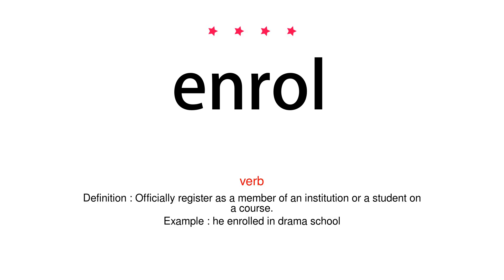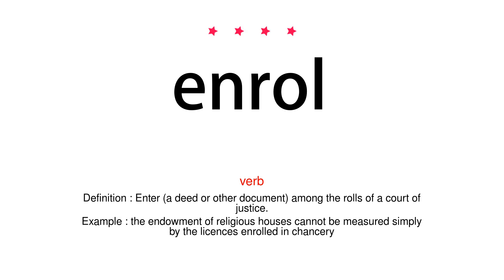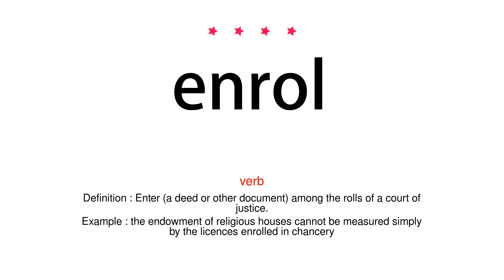How to pronounce enrol - Vocab Today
The pronunciation of the word enrol in Amercian accent is demonstrated in this video. If the word is from another language, such as brand name, it will be pronounced in its original language. Based on the word frequency, this is of 4 stars difficulty.

The word enrol has the following meanings:
1. (verb)
Definition : Officially register as a member of an institution or a student on a course.
Example : he enrolled in drama school
2. (verb)
Definition : Enter (a deed or other document) among the rolls of a court of justice.
Example : the endowment of religious houses cannot be measured simply by the licences enrolled in chancery